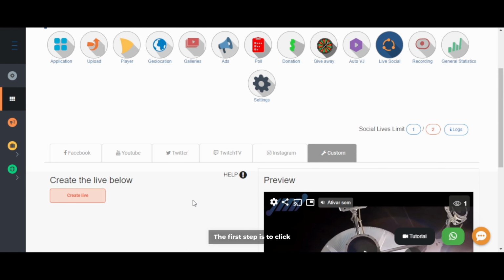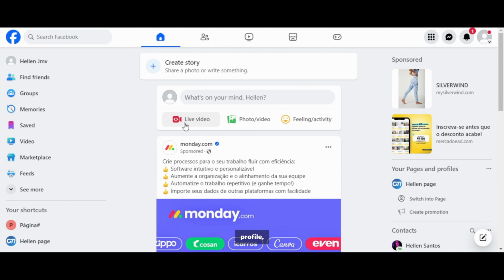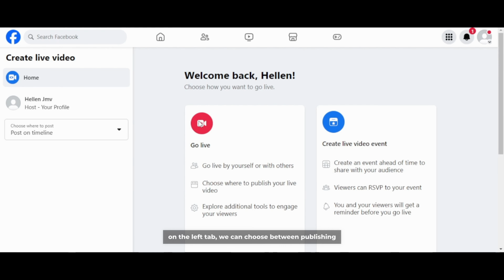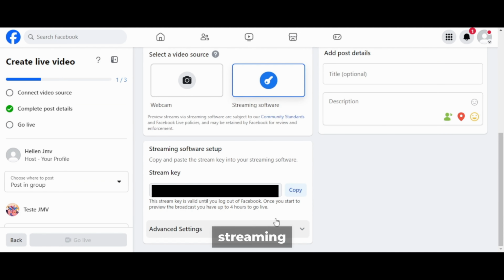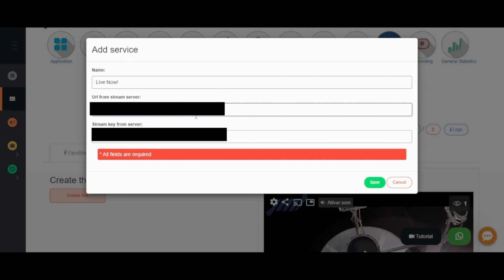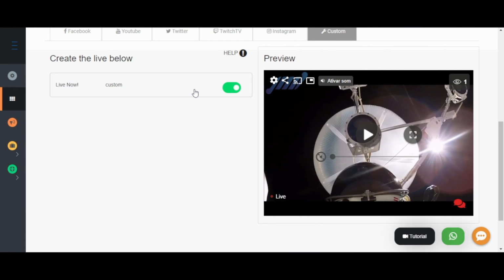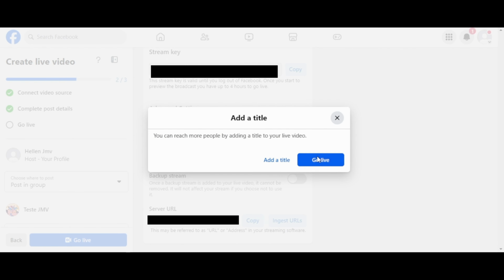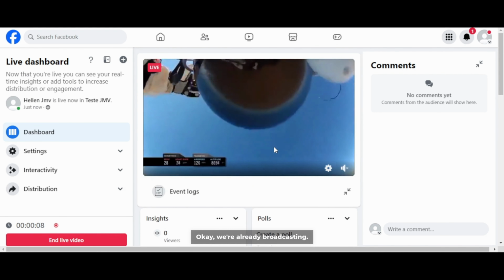JMVStream: Custom Tutorial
Hello. In this tutorial I will teach you how to broadcast live on your custom tab. In this session you can make a live broadcast to your YouTube channel group or Facebook page or any other social network that provides the RCMP link and key for your broadcast. The first step is to click on the Create Live button. Here. We will give a name to our broadcast.

Then we will enter the service URL and the streaming service Access Key. To illustrate, I'm going to do a live broadcast in a Facebook group. Access your Facebook profile. Click on the live video button. And here on the left tab, we can choose between publishing on the timeline, publishing on a page and publishing in a group. Now let's select between going live or creating a live video event.

Let's select the streaming software and then we can copy the stream key and server URL. After copying, just paste it into this field, then click Save. Now we can enable your transmission. Make sure your video encoder, whether OBS or remix is already transmitting the web TV service, can stream both the scheduled playlist and the live stream. Our transmission is almost ready now.

Just go to Facebook and start the live. Okay, We're already broadcasting to end the transmission. Click here. I hope this video helped you See you in the next tutorial.